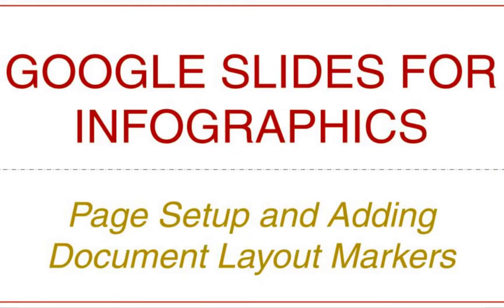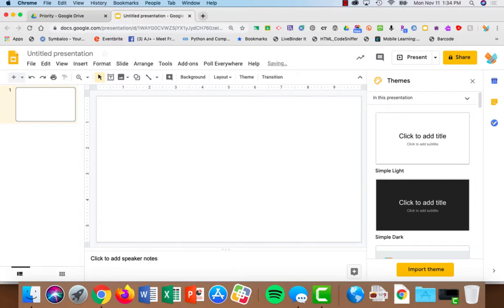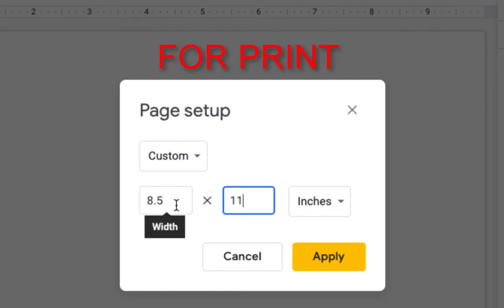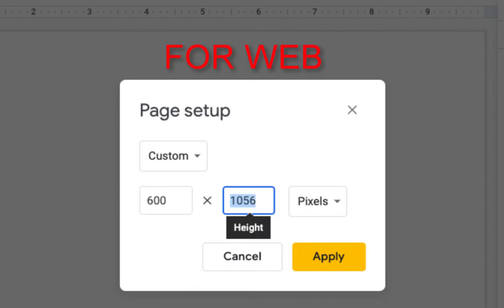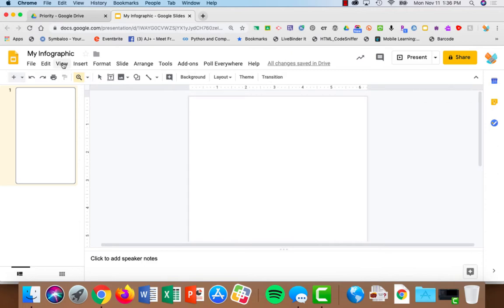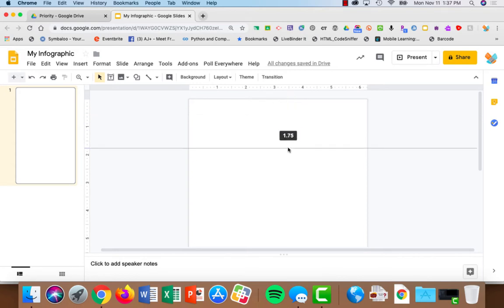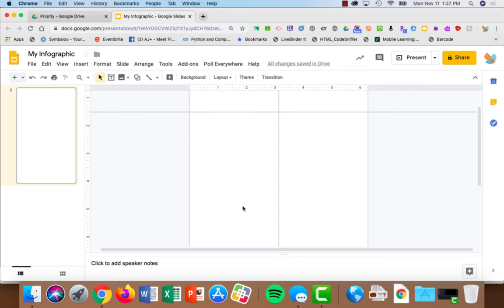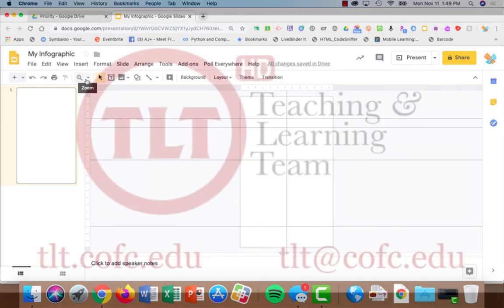Infographics: Page Setup and Layout Creation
Learn how to create an infographic using Google Slides.  This tutorial demonstrates how to change your page layout and creating guidelines to block different sections of your infographic.